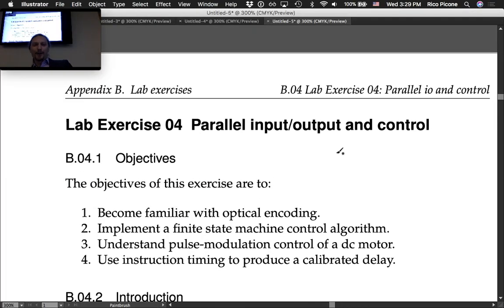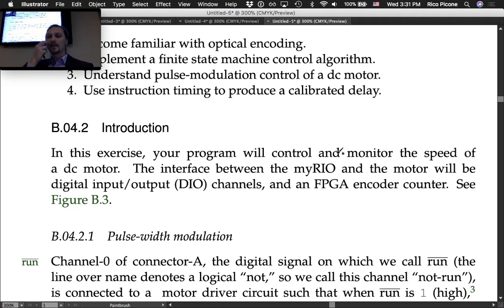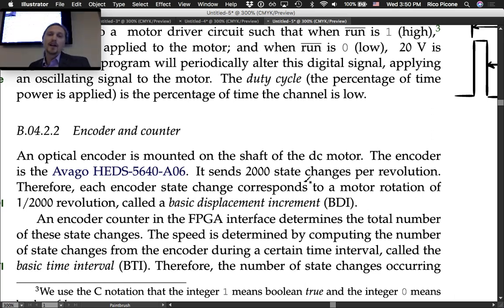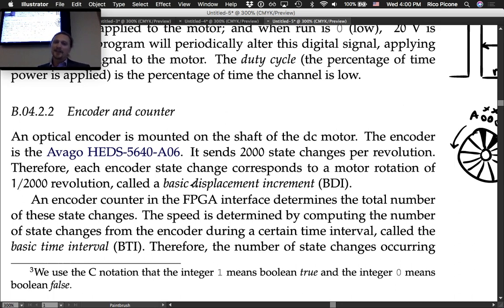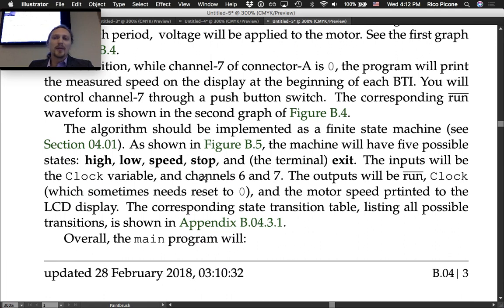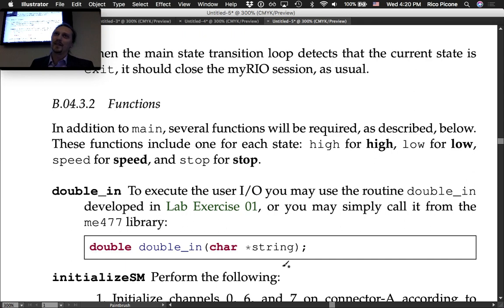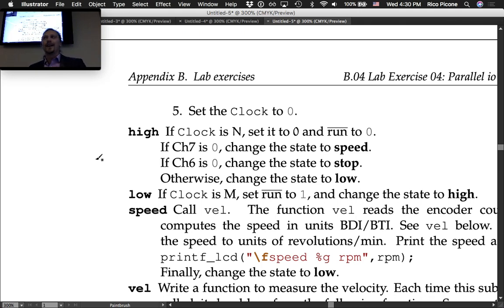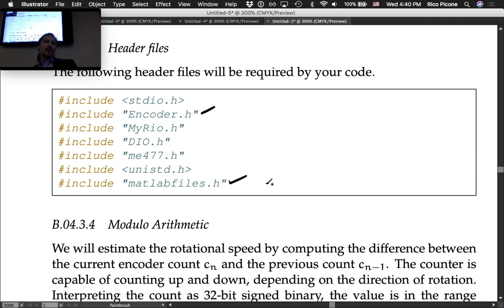B.04.1 Parallel IO and control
Parallel Io, Control, Lab Exercise, Pulse-width Modulation, Pwm, Quadrature Encoders, Timing, Real-time Control, Bti, Bdi, Modulo Arithmetic, Step Response, C To Matlab,. This lecture was recorded at Saint Martin's University in the Spring 2018 term as part of the course MME 577 Embedded Computing (see the course It is the property of the instructor Dr. Rico Picone.